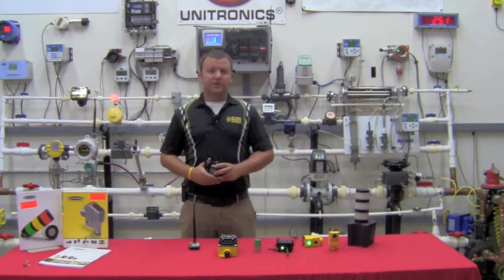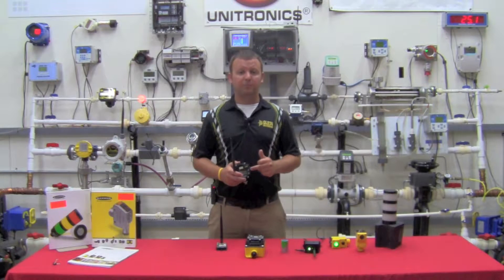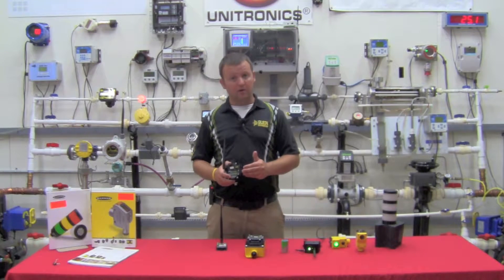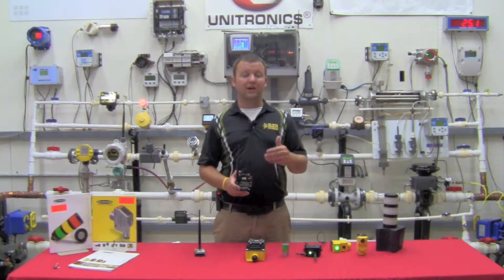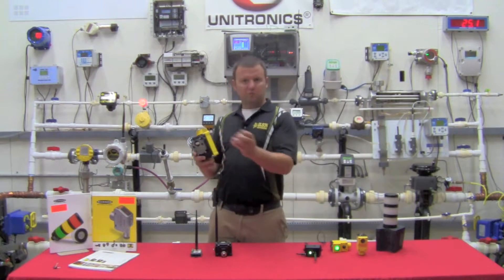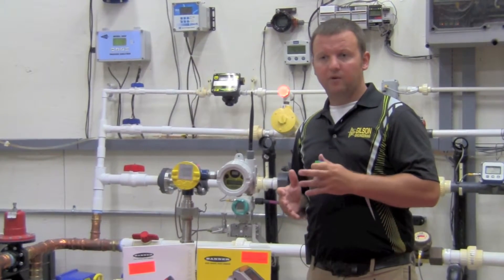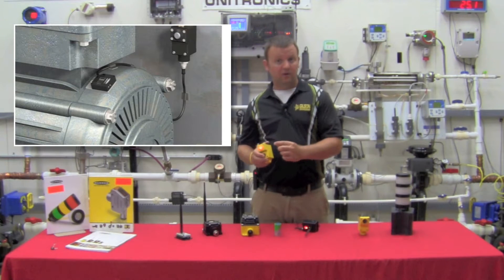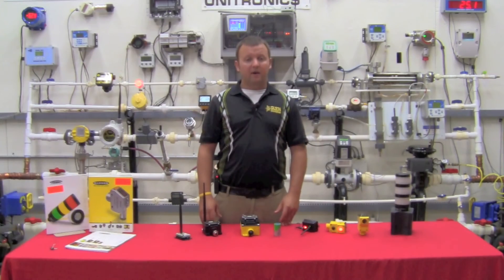Banner DX80 and DX99 radios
Gilson Engineering Sales Introduces the Banner Engineering Radio Telemetry DX80 Series.
These device is Battery powered and can also supply power to many low power devices.